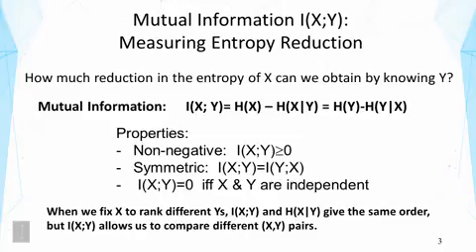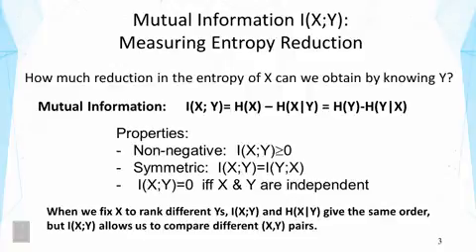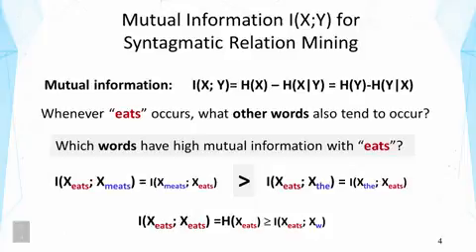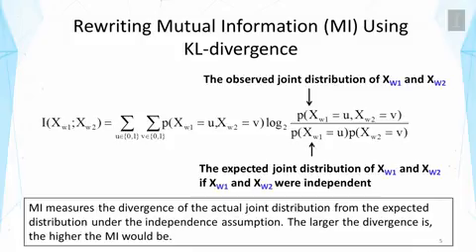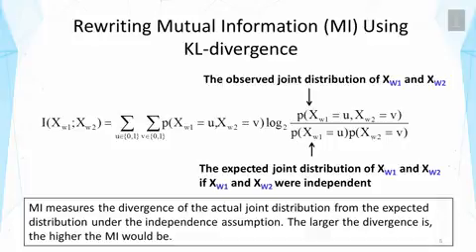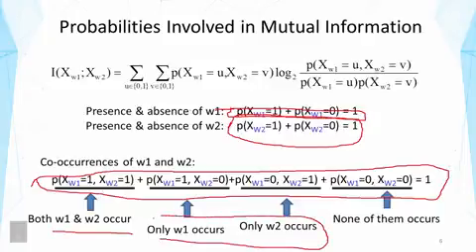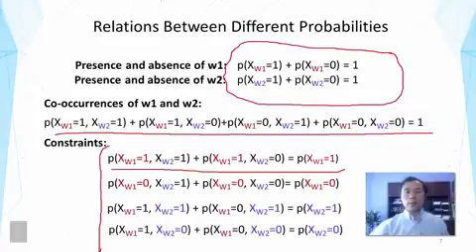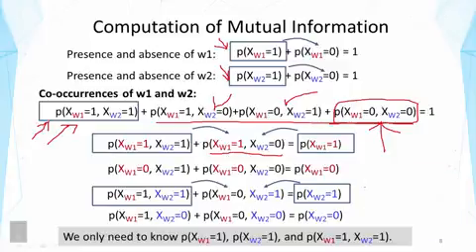DATA MINING 3 Text Mining and Analytics 2 3 Syntagmatic Relation Discovery Mutual Information Pa